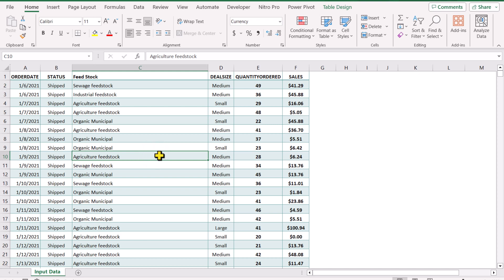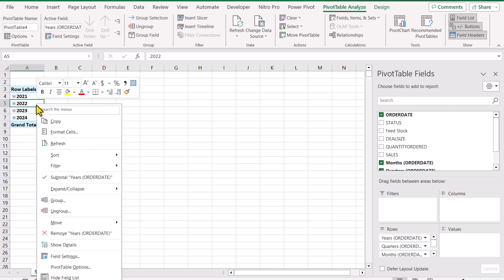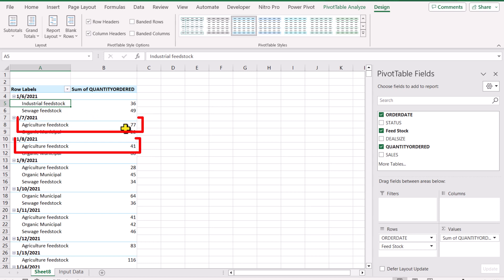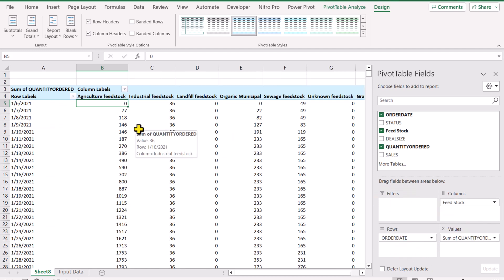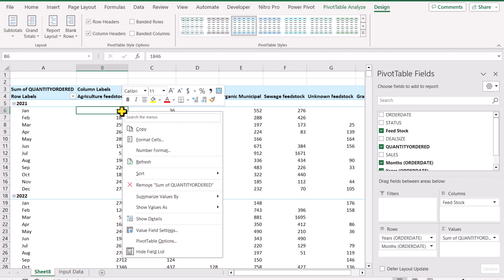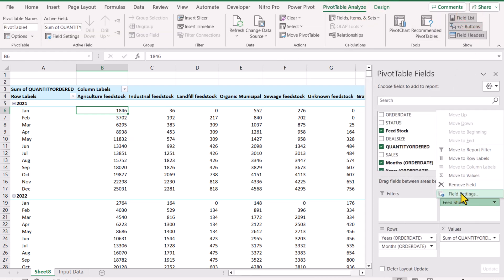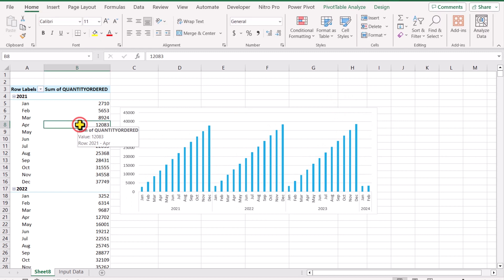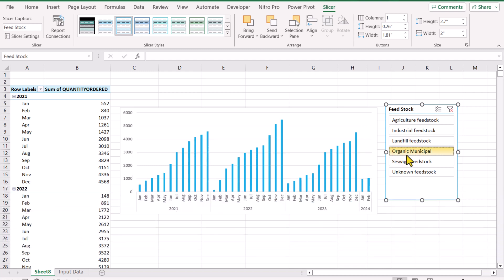Master Excel Running Totals: Interactive Pivot Table with Dynamic Chart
Say goodbye to tedious formulas and limited charts! Unleash the magic of Excel's pivot tables to build interactive running totals that update on the fly. Follow this easy-to-understand guide and learn how to transform your data into dynamic charts that showcase trends and insights like never before. No complex VBA code required! Master this essential Excel skill and improve your data analysis workflow like a pro. Click to watch and unlock data insights like never before!